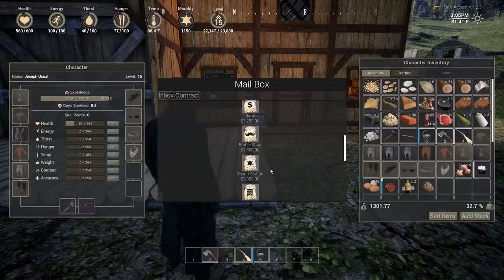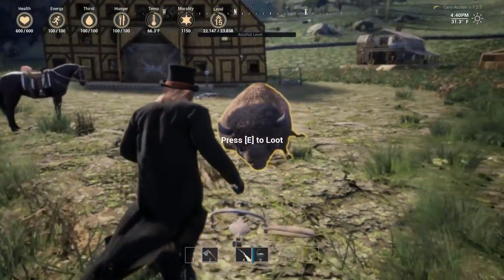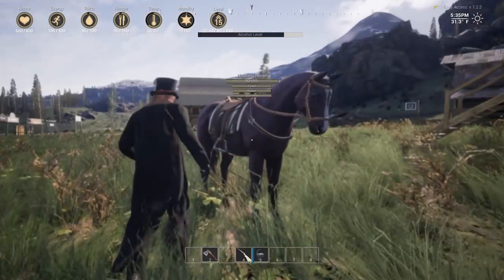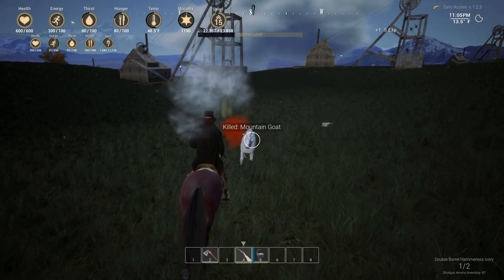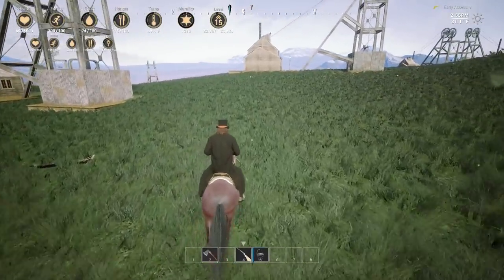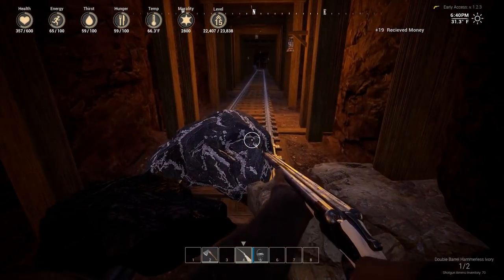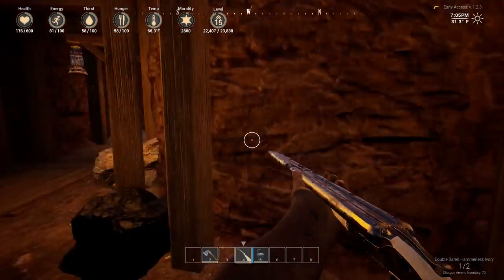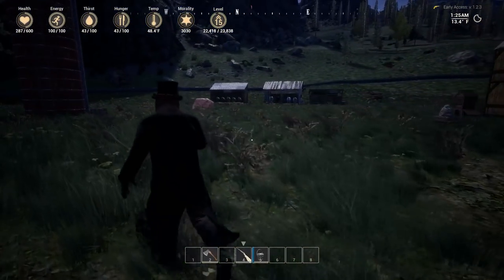Crazy Saloon Update 1.2.3- OUTLAWS of the Old West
Tonight's video took entirely too long to record. Patch felt cute, might delete later. LOL Details inside!